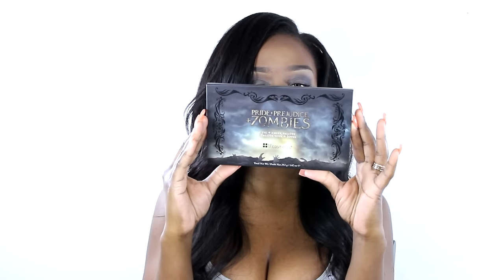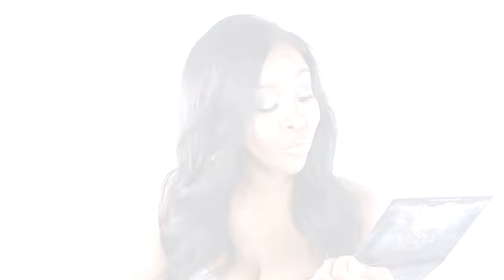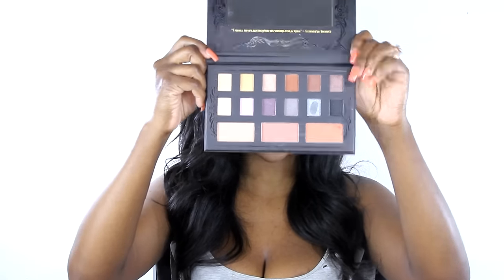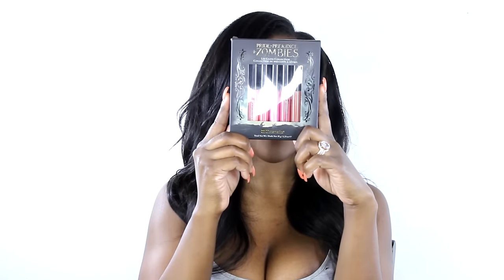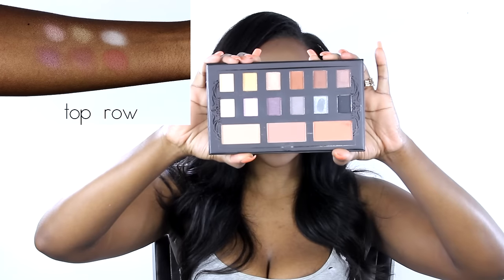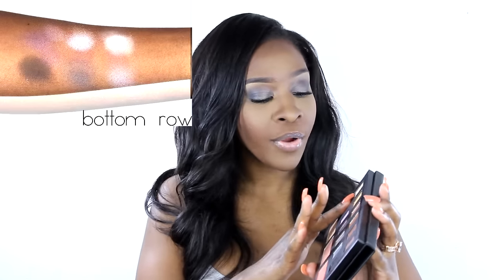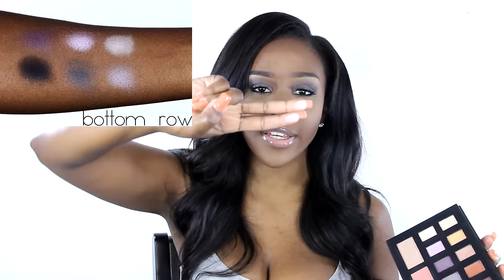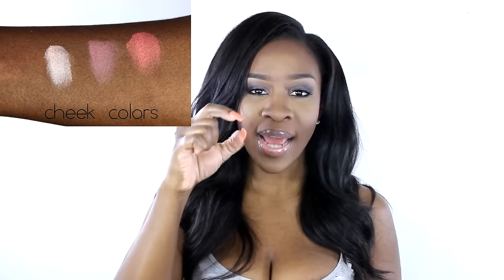Pride and Prejudice and Zombies x BH Cosmetics